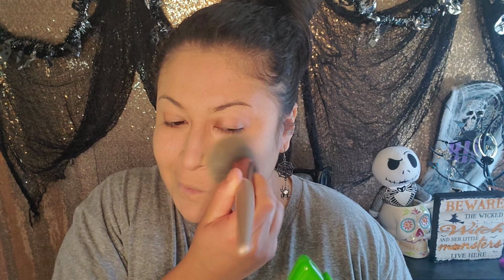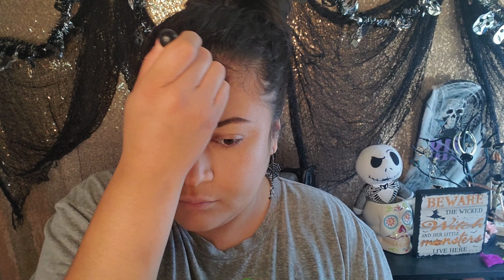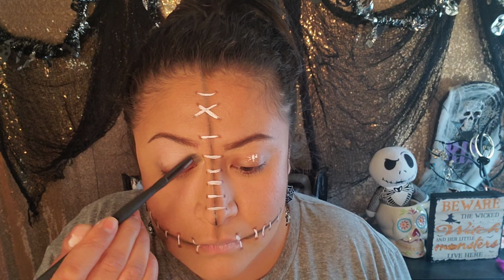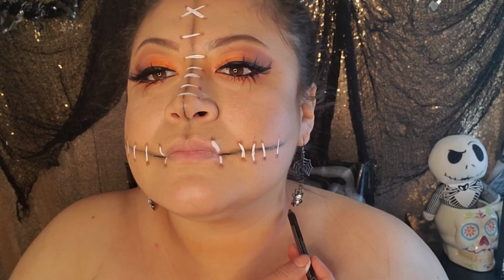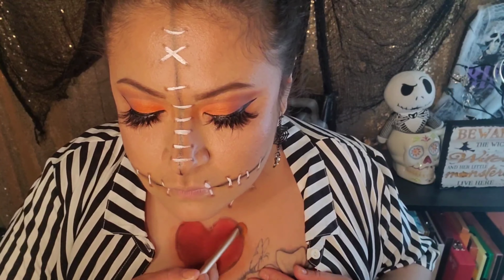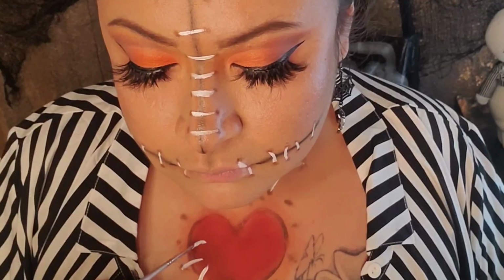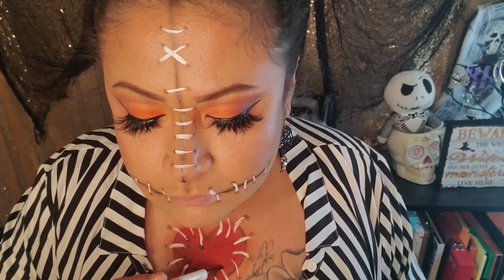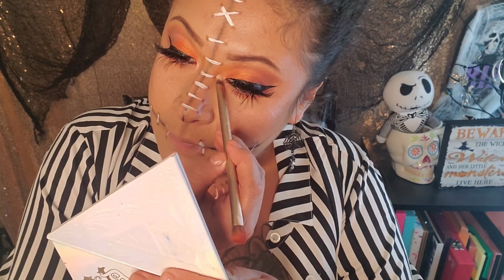Voodoo Doll | Easy Halloween Makeup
❣Urbanvibezcosmetics

Urbanvibezcosmetics first time shoppers
Get 5off we both do 🤩🔥🔥🔥🔥👇👇